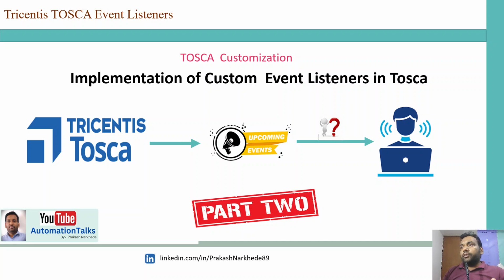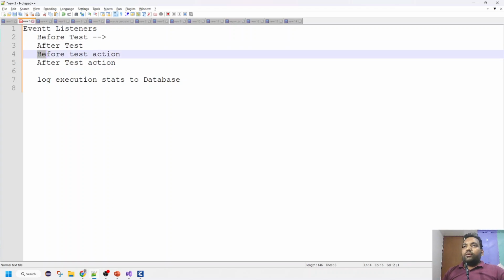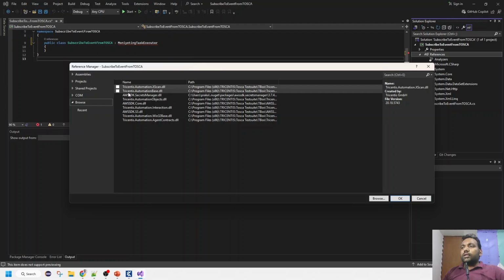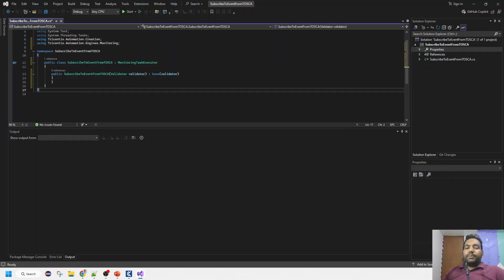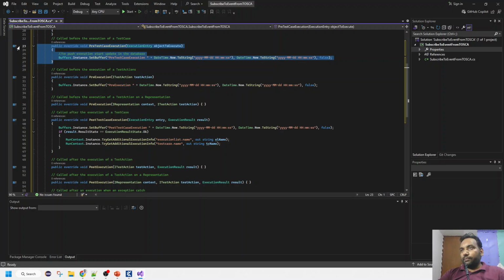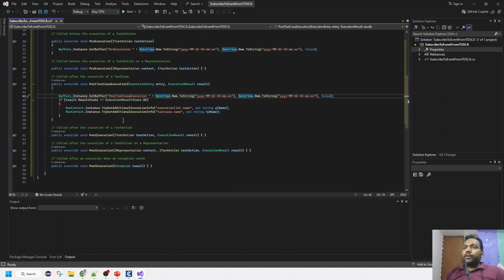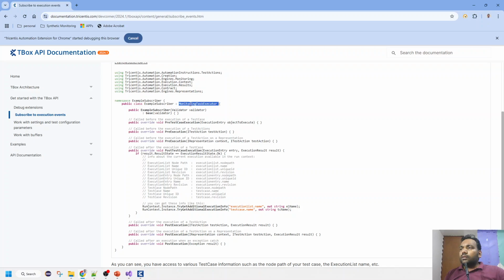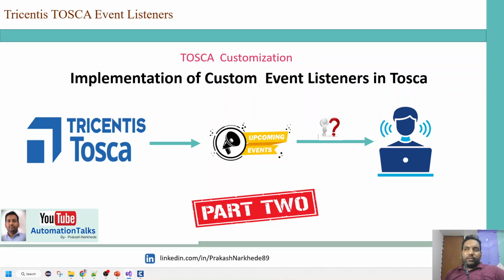Understanding Event Listeners in Tosca (Video#2)- Custom Implementation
Welcome back to our series on Event Listeners in Tosca. In this video, I'm diving into a hands-on example of how to create a custom event listener that hooks into your Tosca test executions. We'll look at the basics of how to capture event details, log useful information, and set up a flexible framework for tracking test execution.

In this video, I'll show you:

- The sample code for creating a custom event listener in Tosca.
- How to capture key details like test execution status, duration, and timestamps.
- An example of logging this information effectively, which you could extend for tracking and reporting purposes.

This implementation is ideal for those wanting to explore the potential of event listeners in Tosca and get a foundation to build more advanced reporting features later on.

Prerequisite for this video (Part#1) -
Understanding Event Listeners in Tosca (Video#1) - Customize Your Test Automation